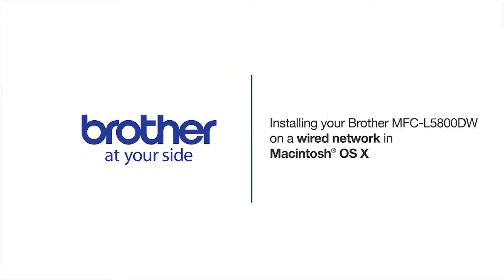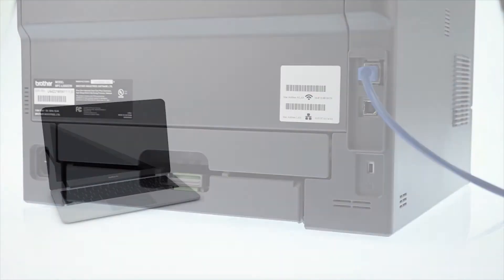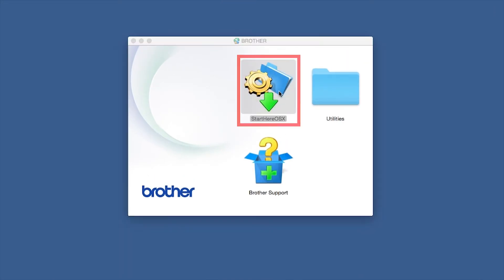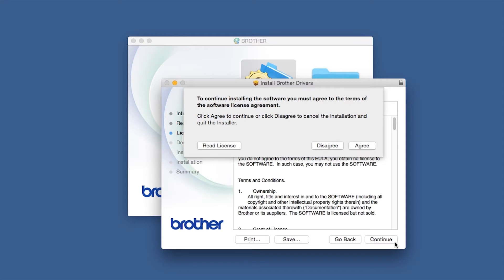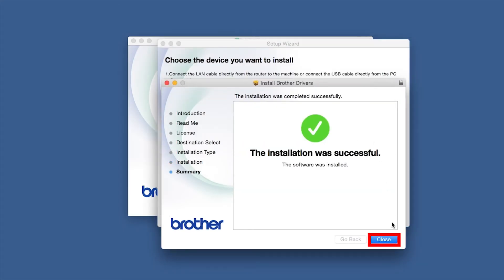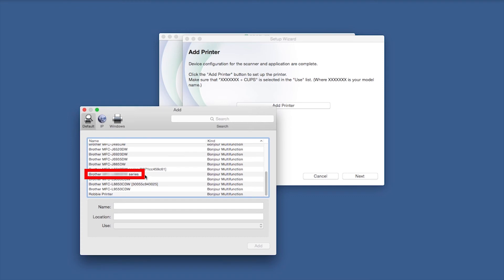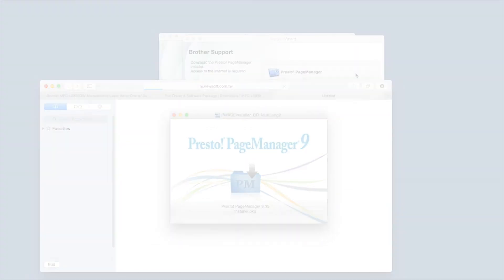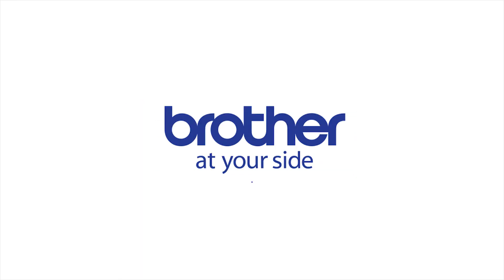Installing MFCL5800DW or MFCL6700DW on a wired network - Macintosh® Version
Learn how to set up your Brother MFC-L5700DW, MFC-L5800DW, MFC-L5850DW, MFC-L5900DW, MFC-L6700DW, or MFC-L6800DW laser all-in-one printer on a wired Ethernet network.

Quick Links / Table of Contents:
Models covered 00:09
Connect the cable 00:20
Download the software 00:28
Enter your password 01:18
Enter a Scan To name 01:38
CUPS driver 01:55

Click “Continue”

Click “Install”

Click “Open”

If your model supports scanning you will be prompted to enter a "Scan to" name for your Mac.

Click “Next”

Click “Add.”

Click “Continue”

Click “Next.”

If prompted, click Presto! PageManager and follow the onscreen instructions to install. You will only be prompted to install if your machine supports scanning.